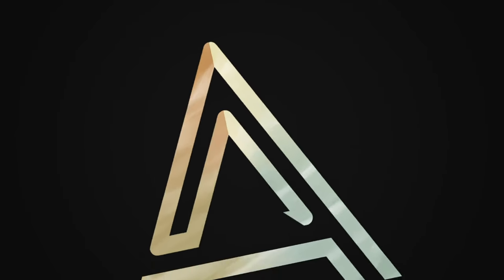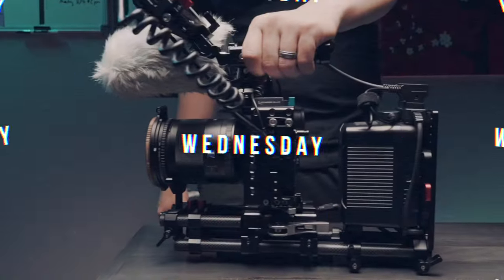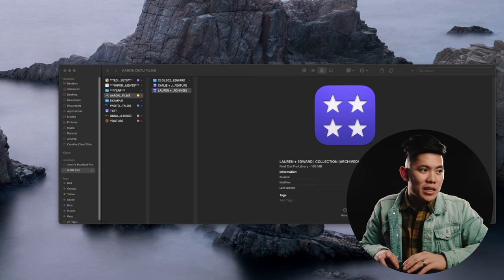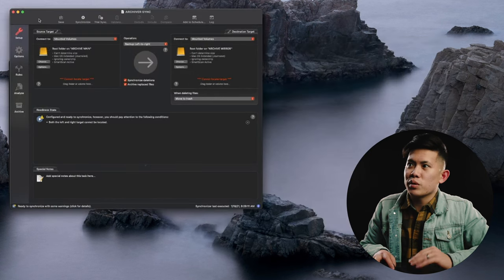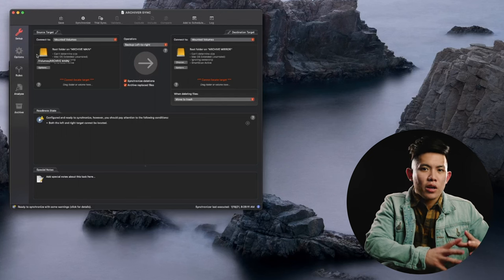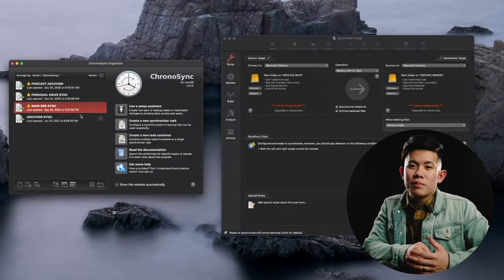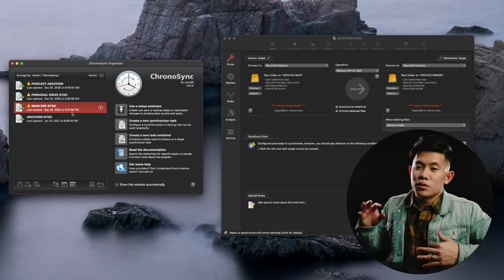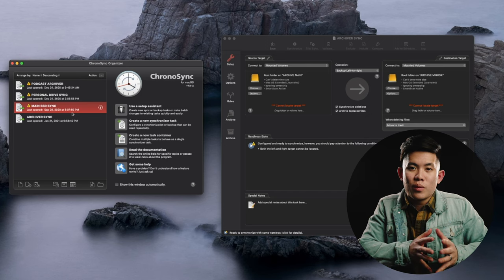Backing Up Your Project Files Using ChronoSync!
Finishing off the last episode of this series with none other than backing up your project files and library to your storage array using ChronoSync!

STORAGE I USE:

LaCie 2Big 16TB Dock HDD
LaCie 2Big 16TB RaidHDD
Sandisk Extreme Portable 2TB SSD
LaCie Rugged 2TB Portable HDD